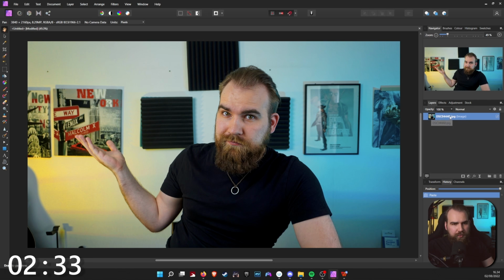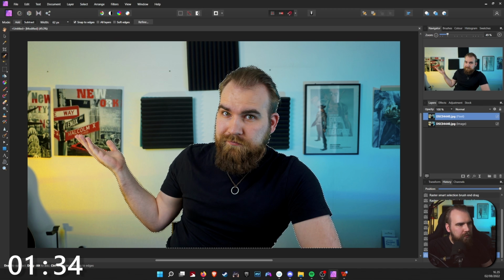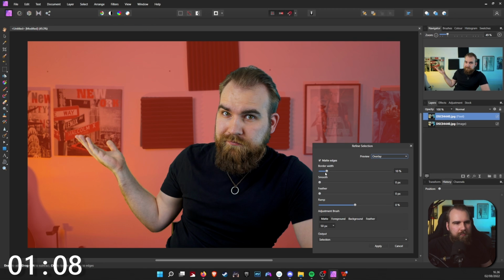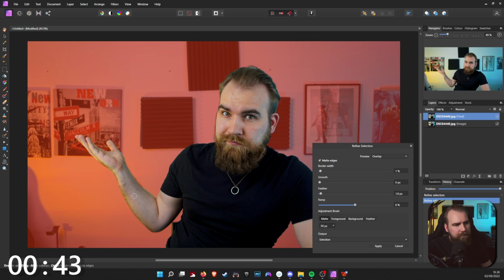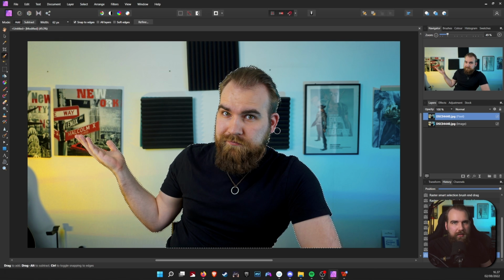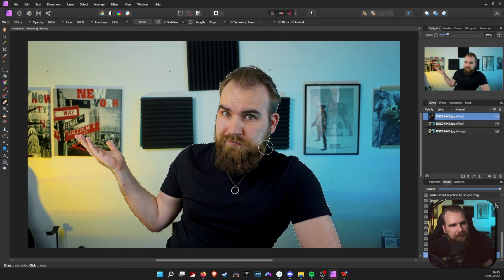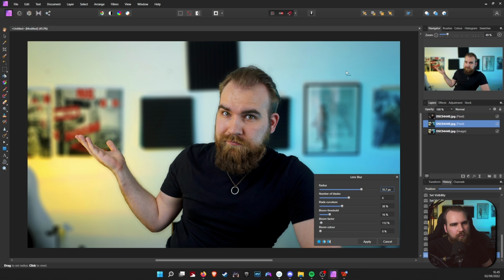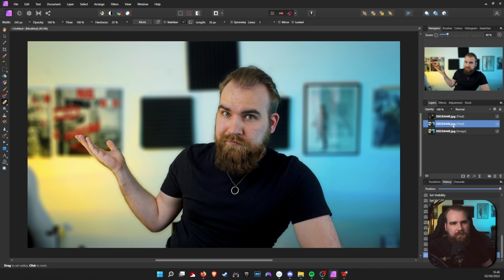How To Create a Blurry Background In Affinity Photo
Blurry backgrounds and bokeh are really trendy. So here's how you can simulate that in Affinity Photo!